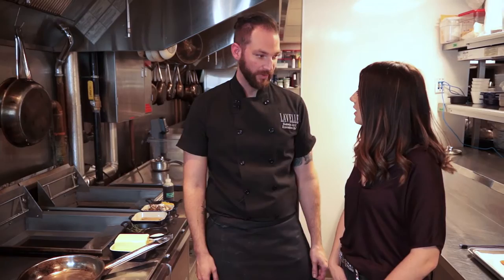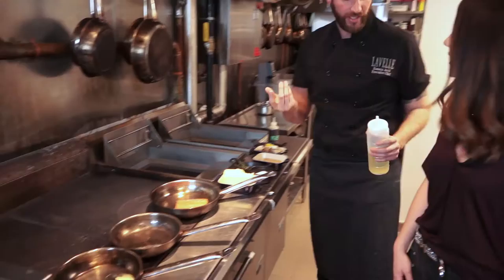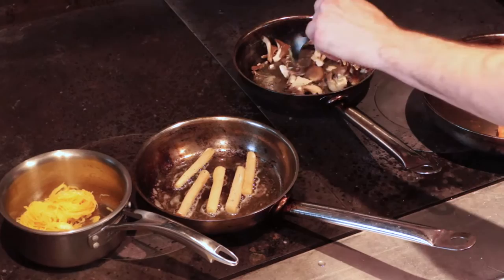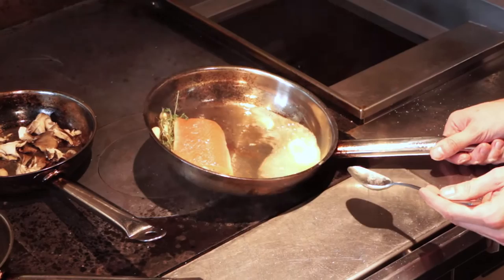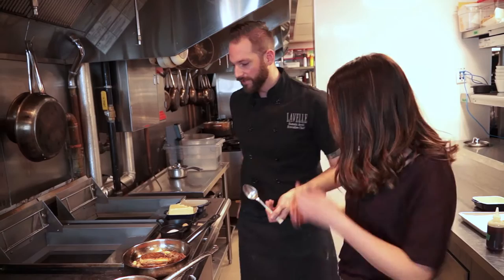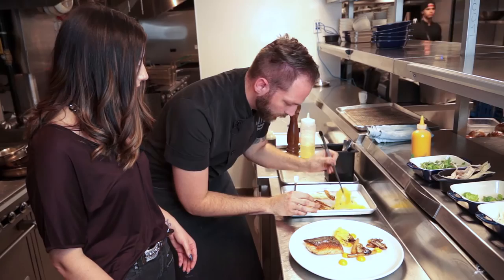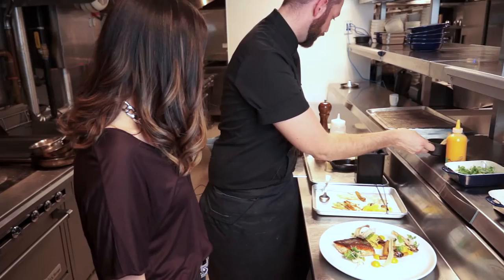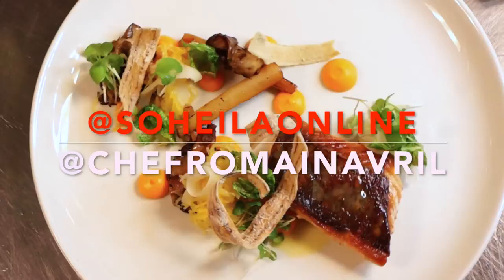FoodieFridays @ChezLavelle - the making of their Pan Seared Wild BC Salmon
Hello!

My name is Soheila! I'm a lifestyle blogger and full blown busy body. I love talking about cooking, fashion, art, travel and beauty products.

This week I teamed up with the Executive Chef from Lavelle, Romain Avril to show you how he makes the seared salmon off his fall menu.

+ Snap Chat: soheilahakim

Feel free to shoot me an email